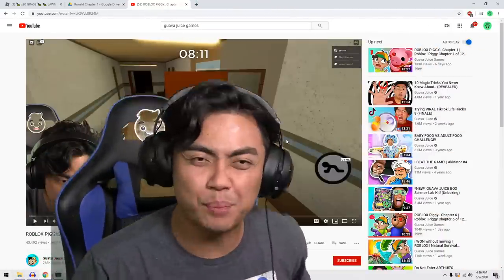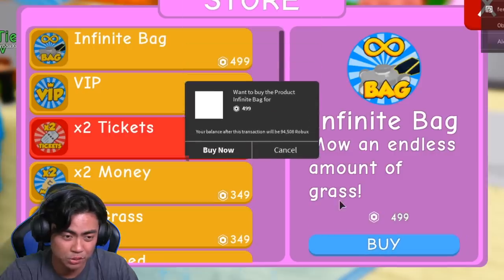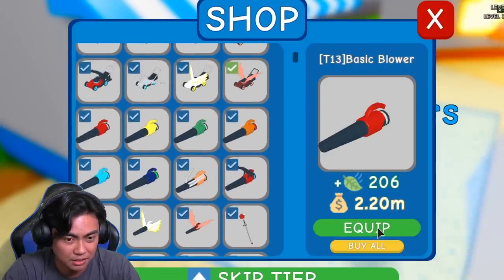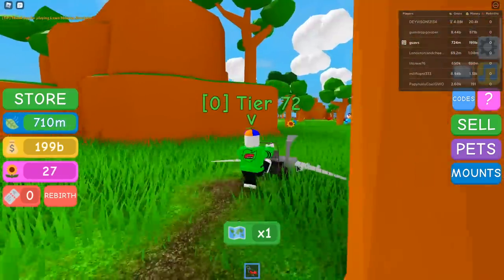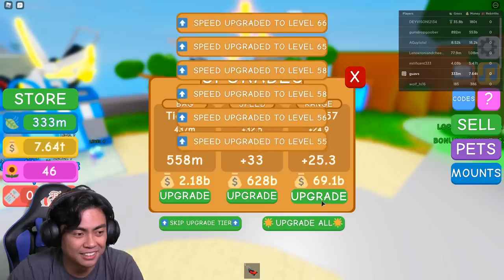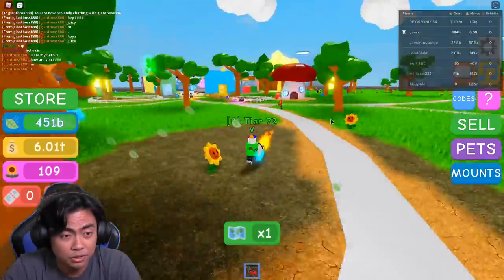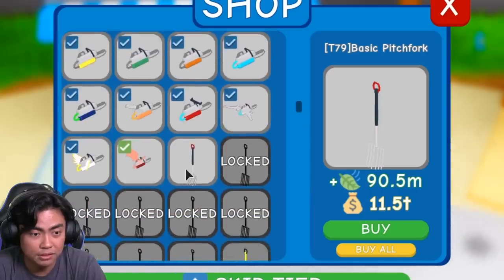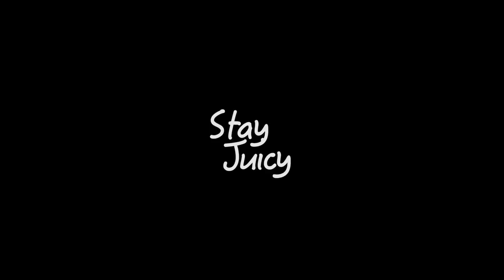ROBLOX LAWN MOWER SIMULATOR..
CAN I MOW UR LAWN PLOX?

Stay Juicy everyone! (︶▽︶)